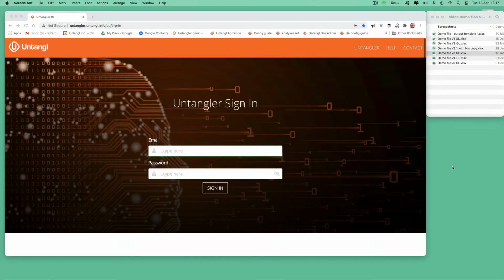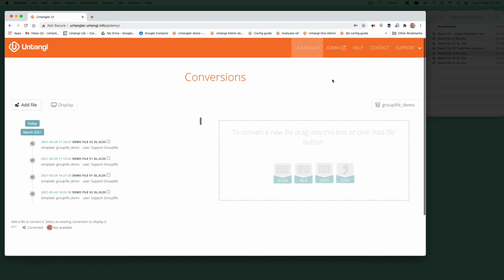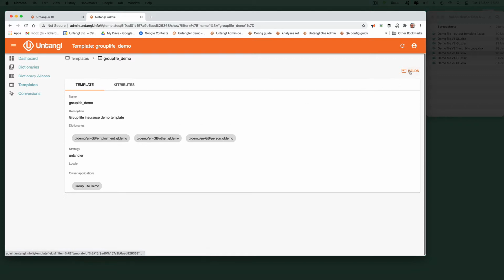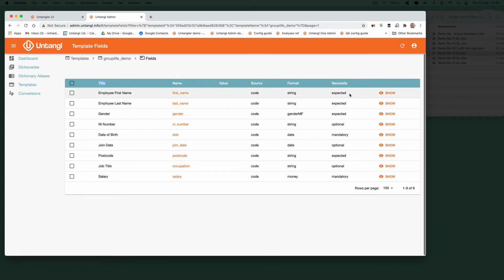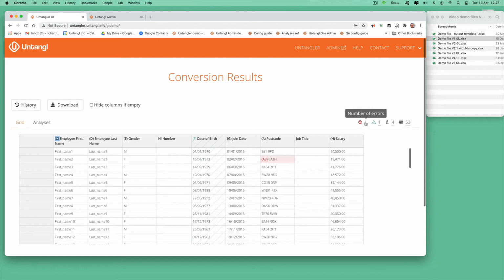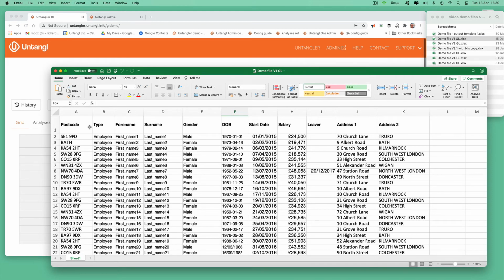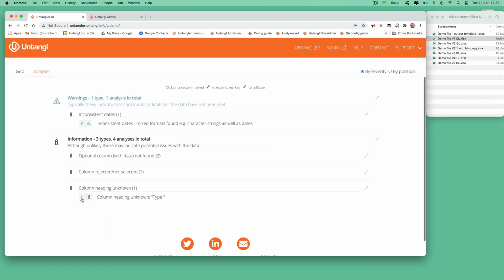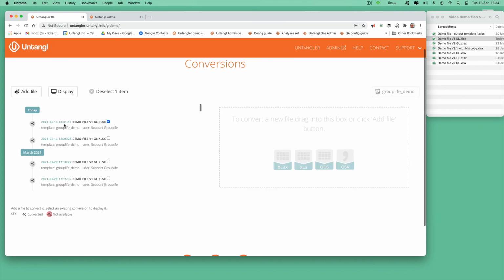Untangler tutorial 001 - an introduction to Untangler (for support users) 19th April 2021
In this 17 minute video, you will see how to sign in and use Untangler including file conversions and reviewing analyses.